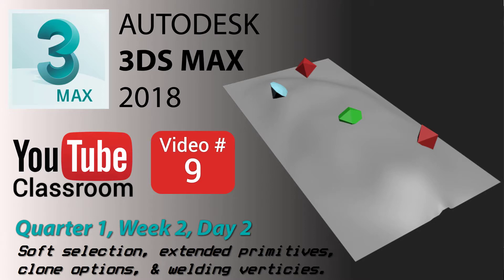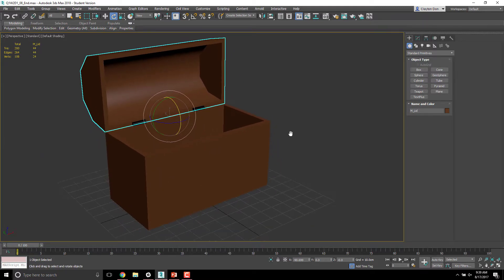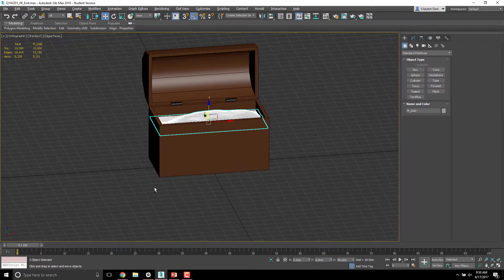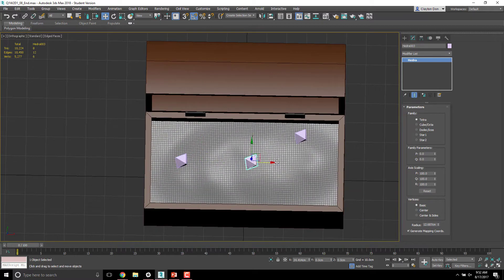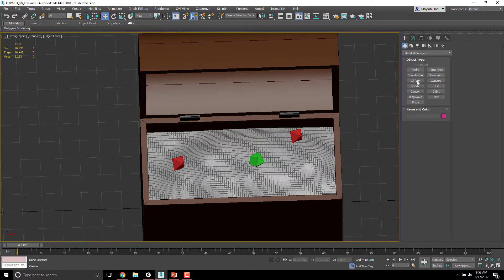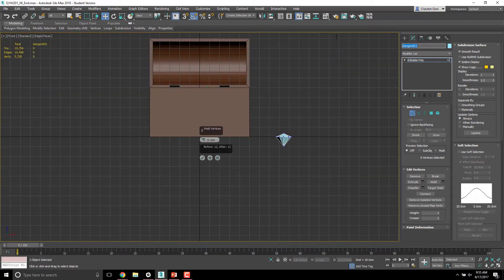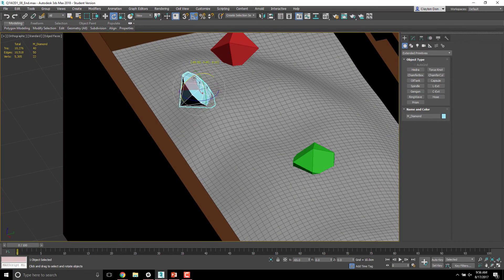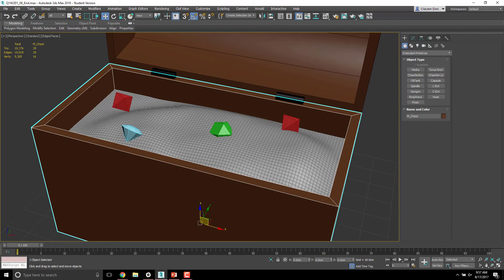3DS Max 2018 Class #9 (Soft selection, cloning & welding verts)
Today we continue making our treasure chest by copying and modifying our original box from the previous video.  Along the way we learn:

1. Soft selection modification
2. Relax tool
3. extended primitives
4. Clone options
5. Perpendicular face selection
6. Vertex welding.
7. Linking hierarchy